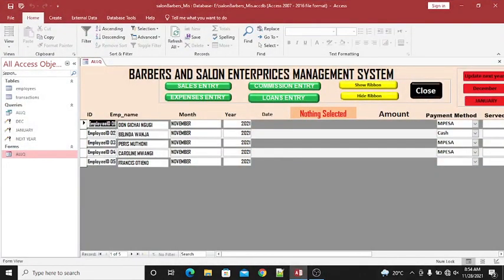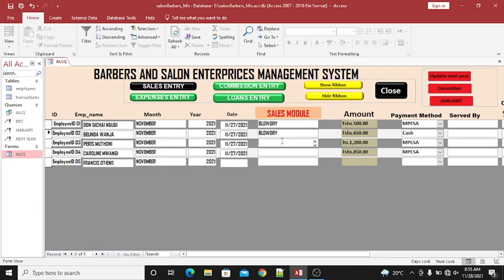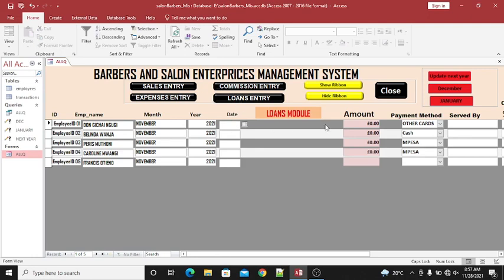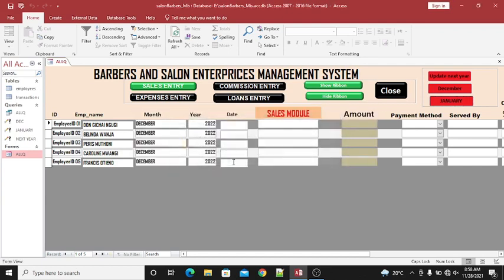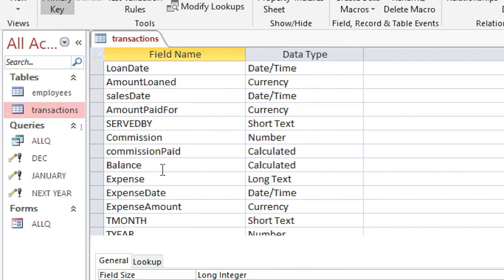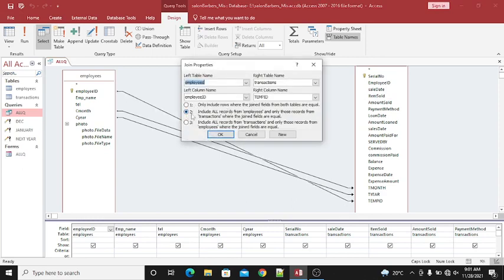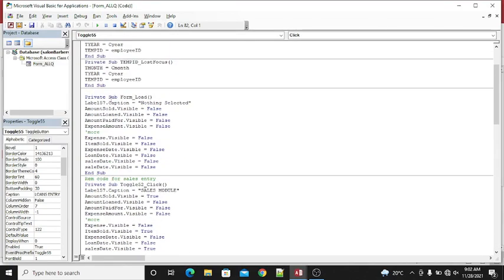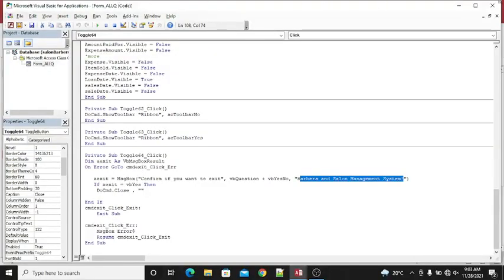Microsoft Access VBA PROJECT | How to create Barbers and Salon Shop management system